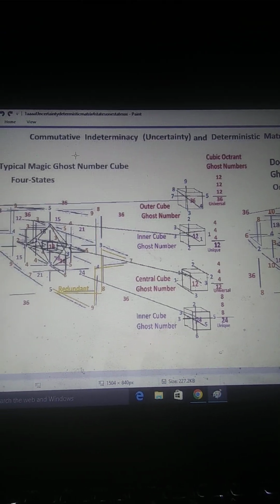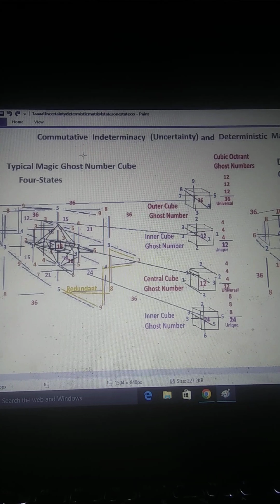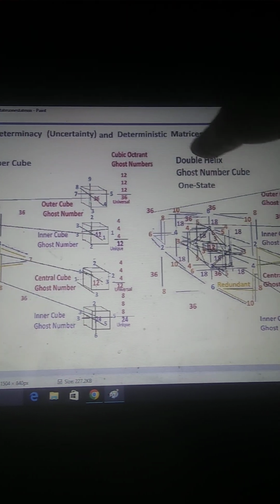Quantum Indeterminacy and Deterministic Matrix Mechanics: Continues on a link in the description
Werner Heisenberg, a philosopher as well as a physicist, argued for creativity and imagination in science.

I'd like to use mainly my imagination and my accidental discovery of these very interesting Magic Ghost Number Cubes, to challenge Heisenberg's Indeterminacy Principle. Yes! I'm ignorant enough to attempt to overthrow a superstar of quantum mechanics.🤘😜

I'd like to believe that my Magic Ghost Number Cubes could be used to account for the unobservables as well as the observables of a more complete quantum mechanical matrix algebra.

This is the link to Part 2 of this two-part presentation:

Quantum Indeterminacy and Deterministic Matrix Mechanics, Part 2.

I can't fully claim to be right because I'm just so ignorant.😕

At the very least I want to show the possibilities, real or imagined, of my cubes.